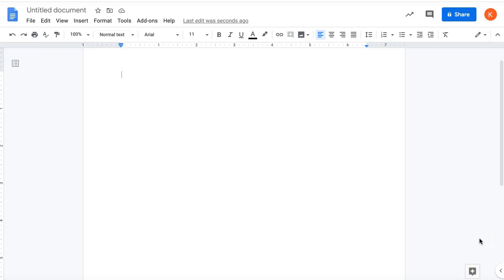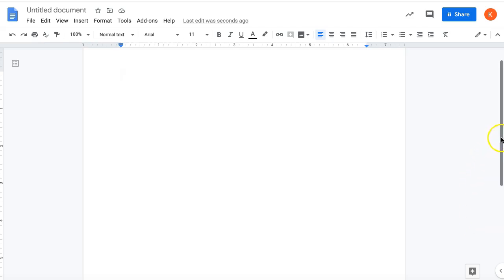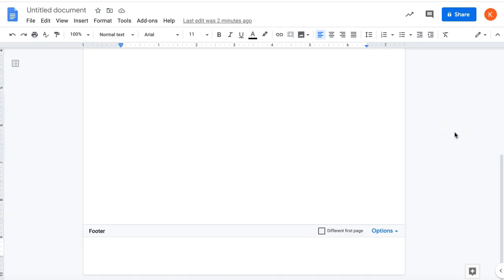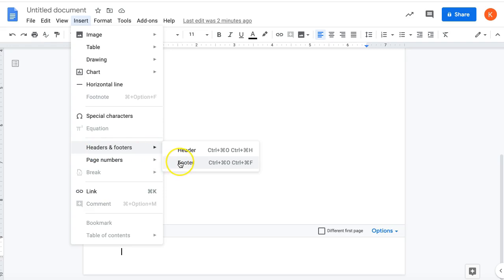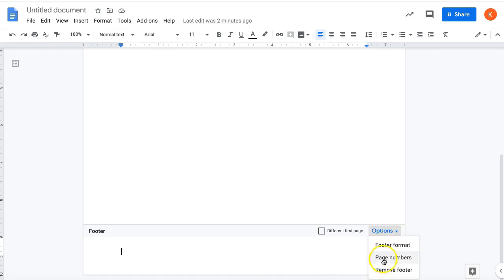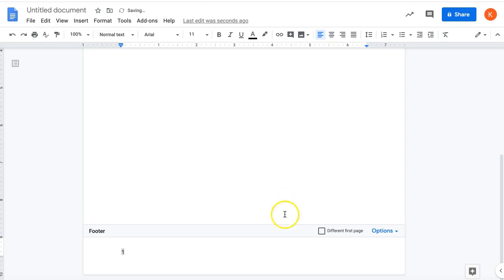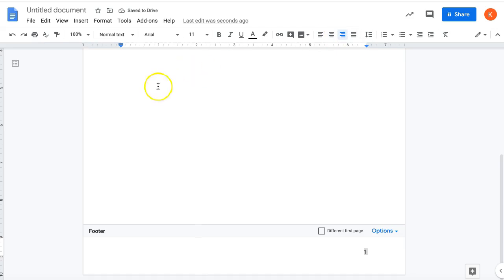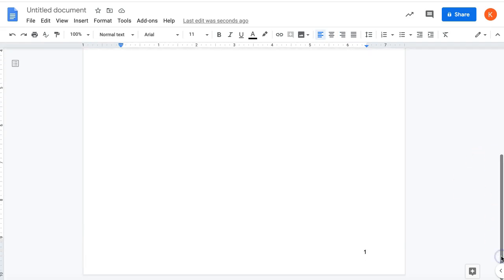Google Docs: Adding a Footer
This video shows you how to add a footer to a Google doc.